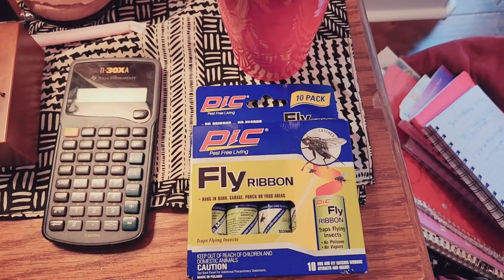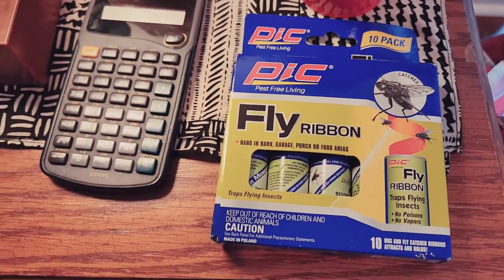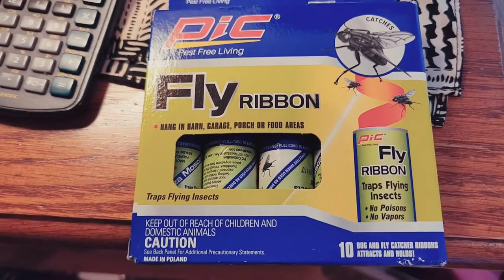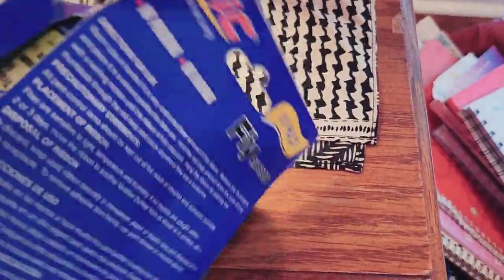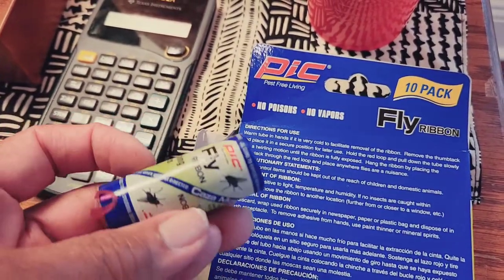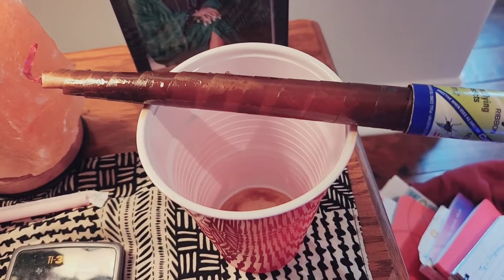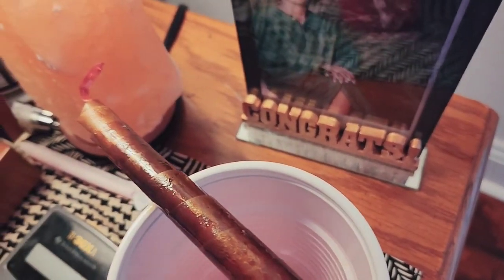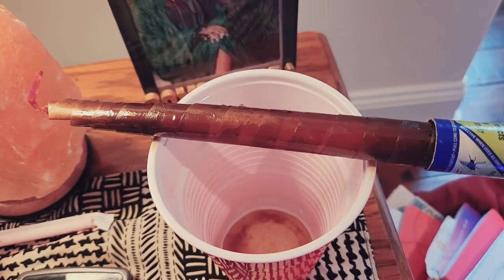Pic Fly Ribbon Trap Review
PIC Fly Ribbon is an easy and discreet way to catch flies both indoor and outdoor. You can use them in awkward spaces by pulling the cord slowly with a twirling motion Once they land, they never leave.

Fly Ribbon